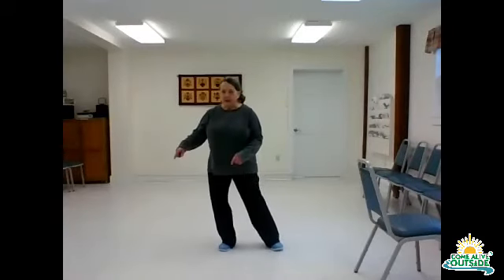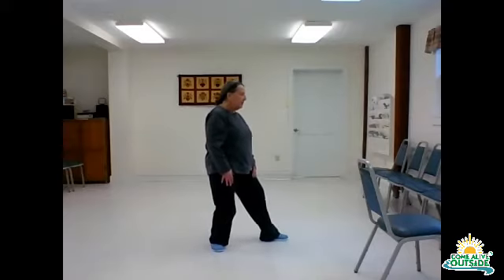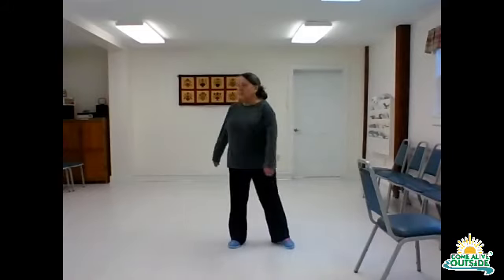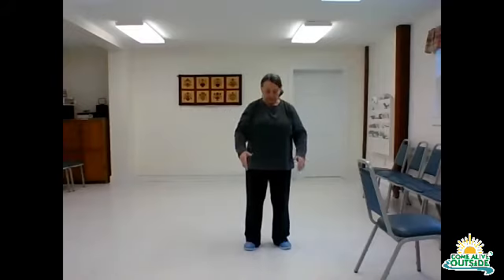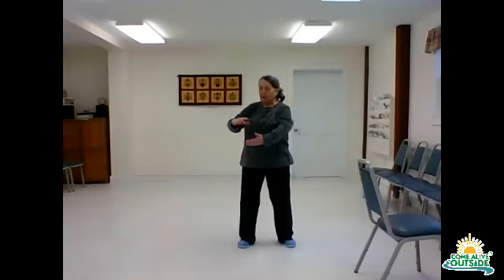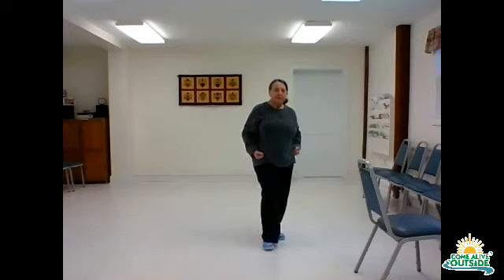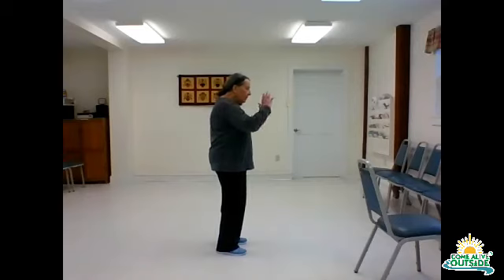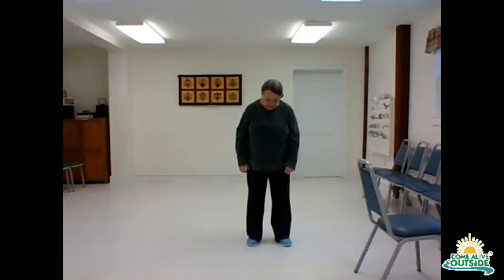Introduction to Tai Chi Movement and Principles with Laura Knauer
In this 45minute class, we will practice the basic principles of tai chi while doing fundamental movements. You will learn the importance of weight shifts, foot placement, body alignment, breath, mindfulness and relaxation. Once you understand these principles you can apply them to any form.

This workshop will be led by Laurie Knauer, authorized trainer for Tai Chi Vermont. Laurie is certified to teach Falls Prevention Tai Chi, Yang 24 and Sun 73 and knows several other forms. She is vice president of Tai Chi Vermont, an organization that trains and certifies tai chi instructors. You can find Laurie at the Castleton Community Center as the program director.

Tai chi is an internal martial art, practiced centuries ago in China. Chinese villagers were not allowed to take up arms or show their ability to fight, therefore this slow meditative movement was practiced in order not to threaten the warlords. It became apparent that this “meditation in motion” also brought about many health benefits.